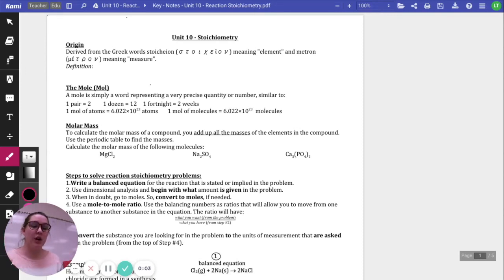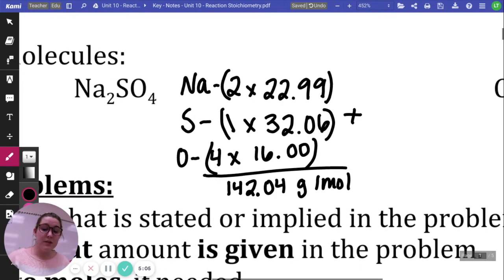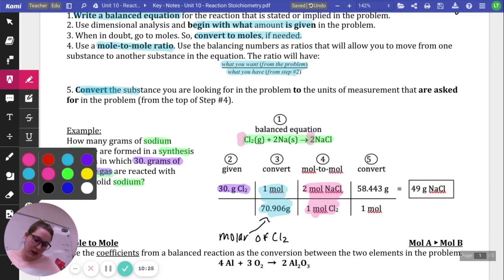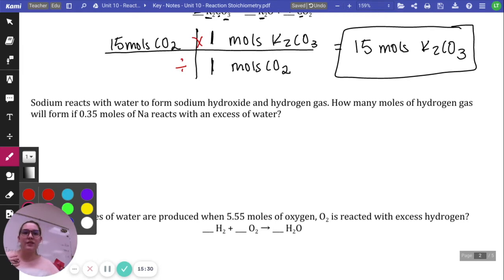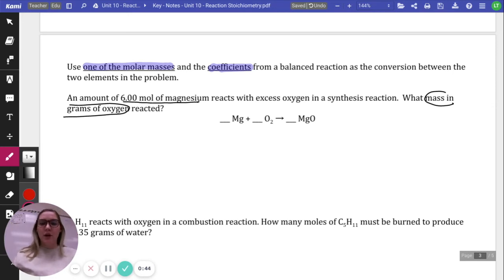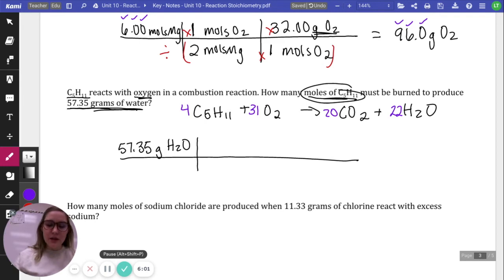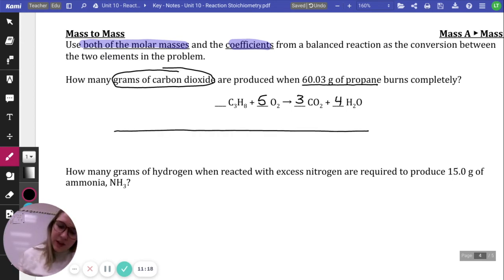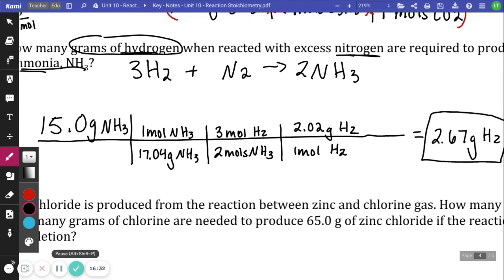Pre AP Chemistry - Unit 10 - Reaction Stoichiometry